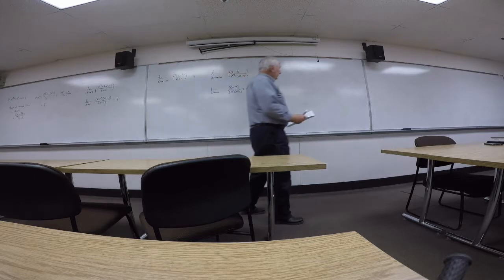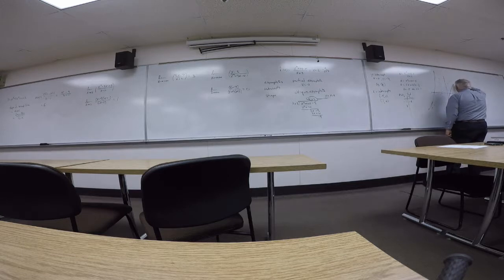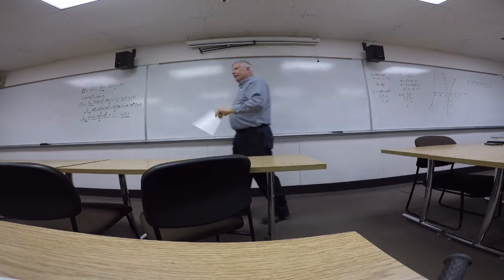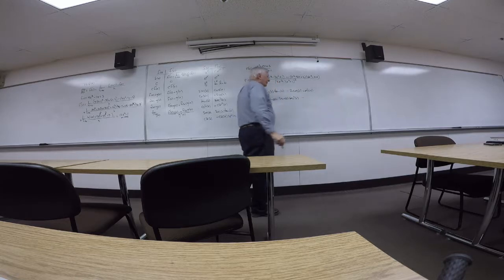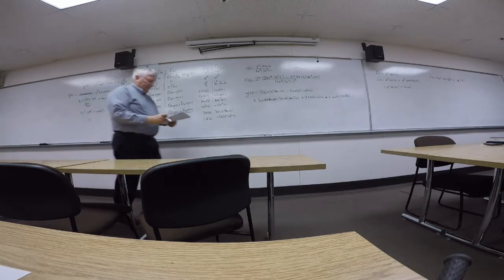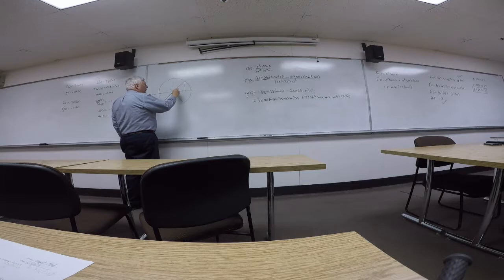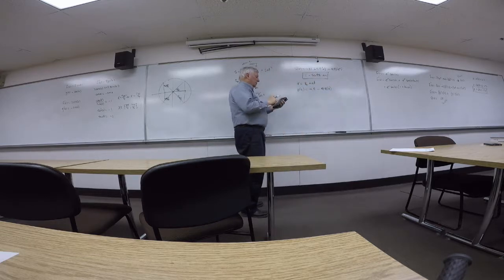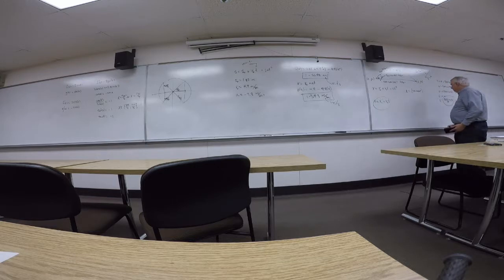Lecture- Calc 1 Sec, 3.6, 3.7 & 3.8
Lecture from Thomas' Calculus Early Transcendentals
over

Sec. 3.6= The Chain Rule

Sec. 3.7= Implicit Differentiation

Sec. 3.8= Derivatives of Inverse Functions and Logarithms

Recorded with GoPro Hero 5